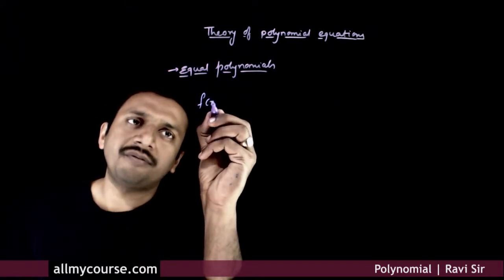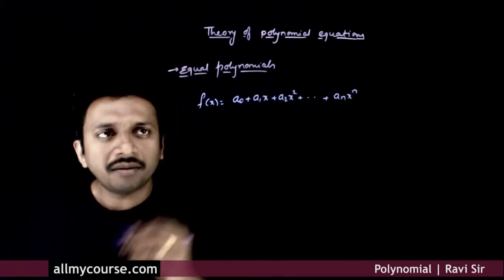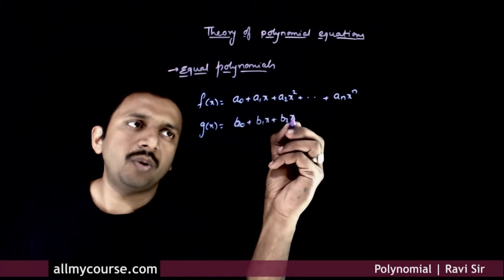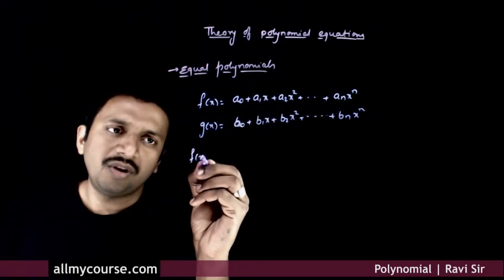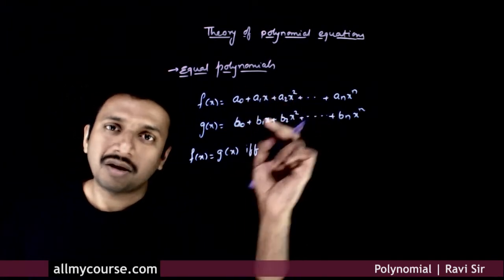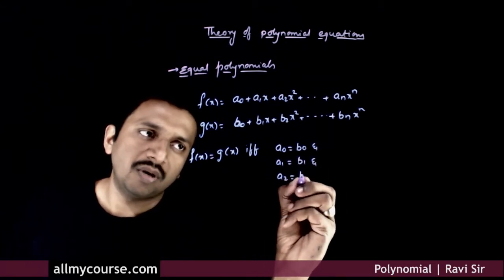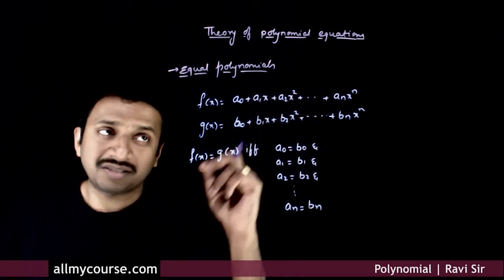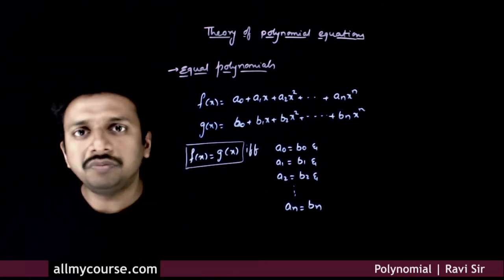2 Equal polynomials